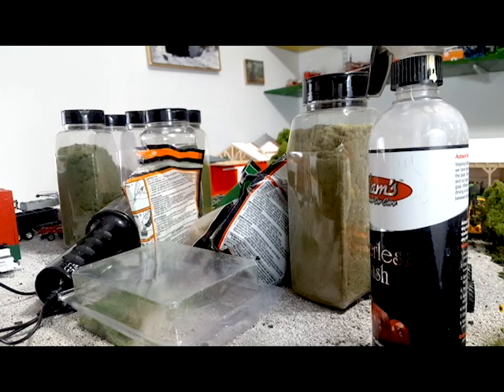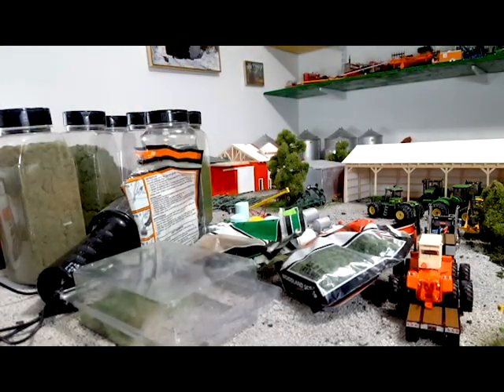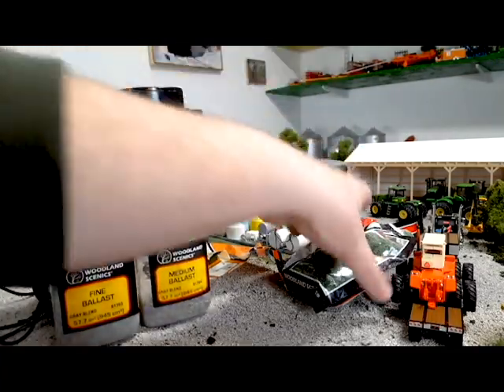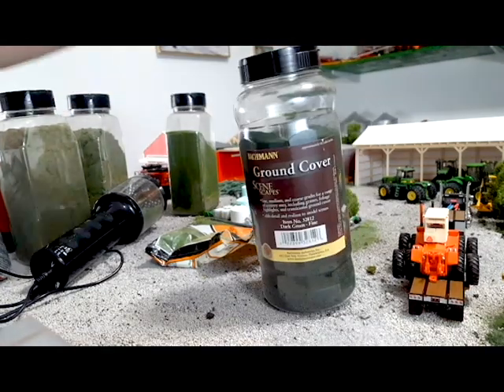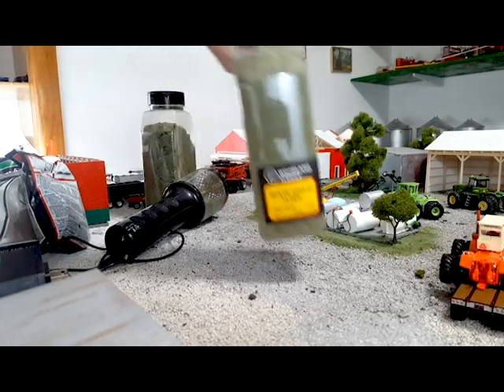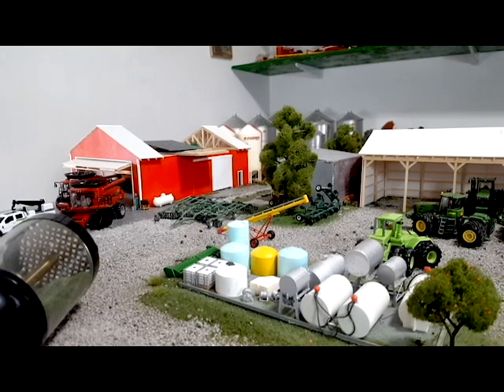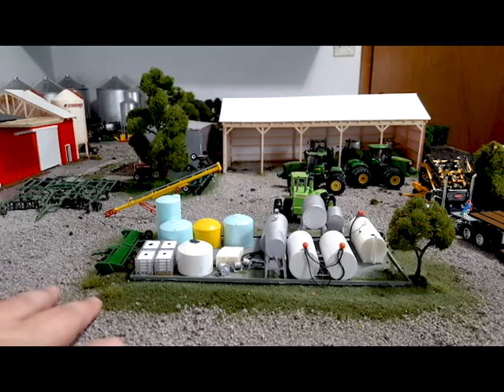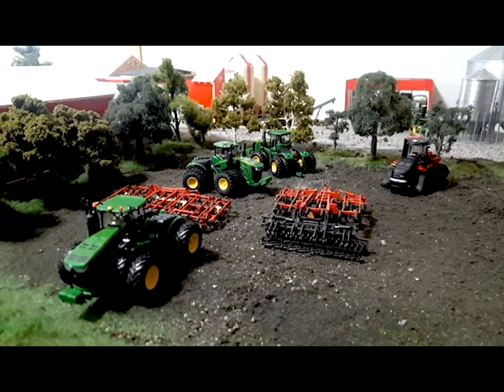Materials for building a 1/64 farm toy display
A quick look at what you nee to build your own farm toy display.